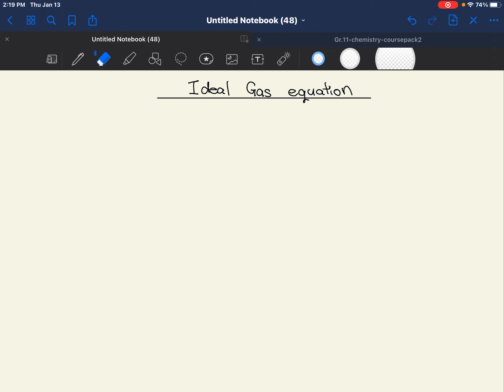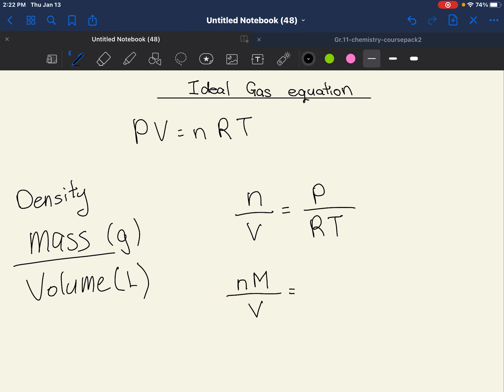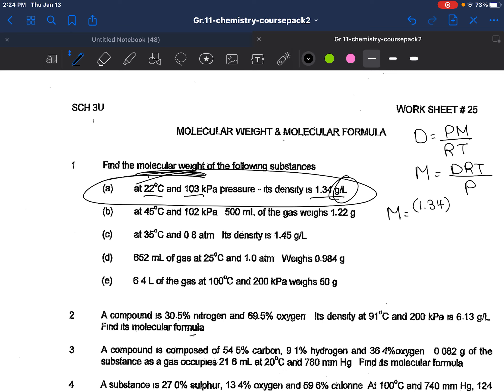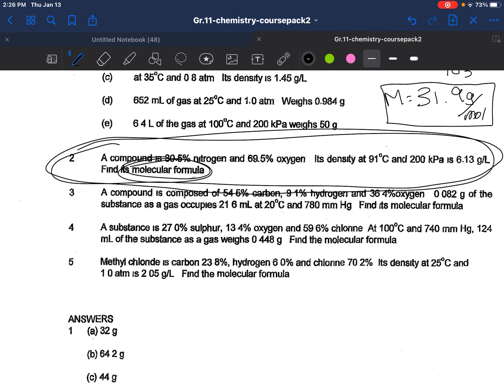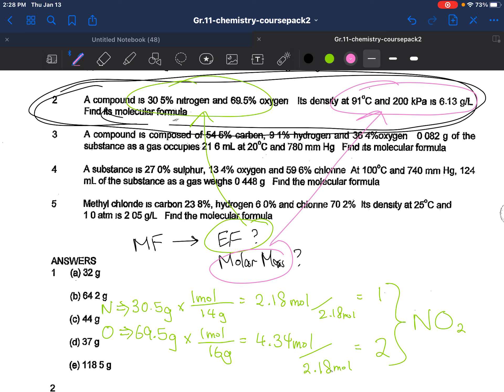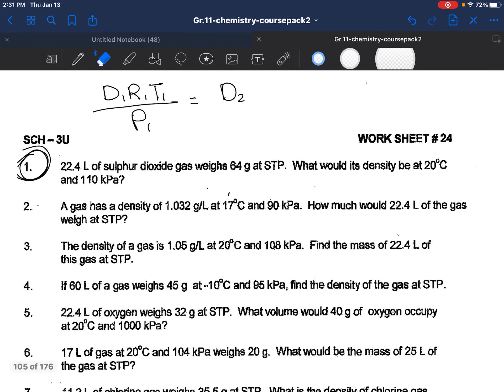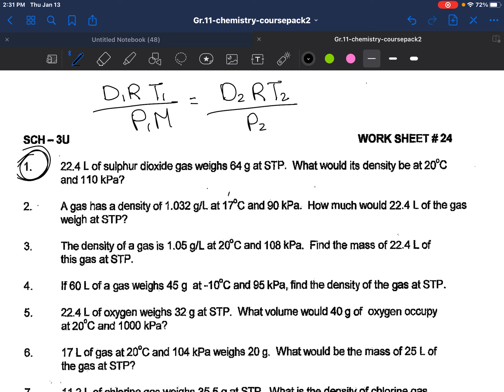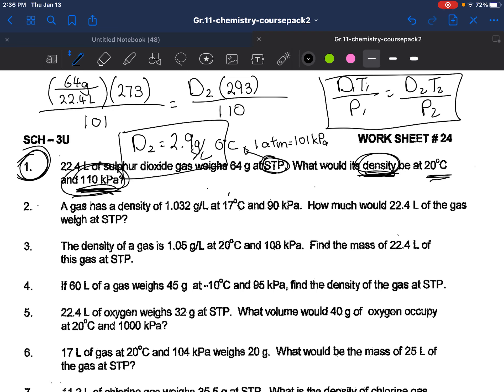1q - More on the ideal gas equation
Be able to manipulate the ideal gas equation to solve for other variables.